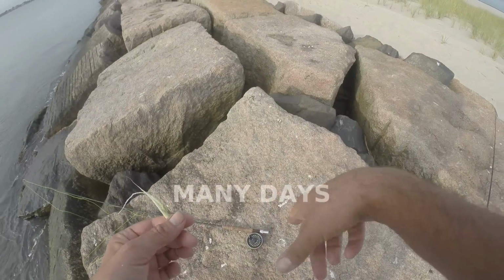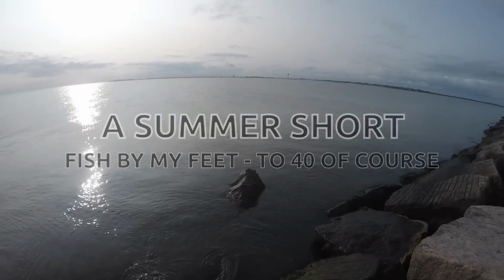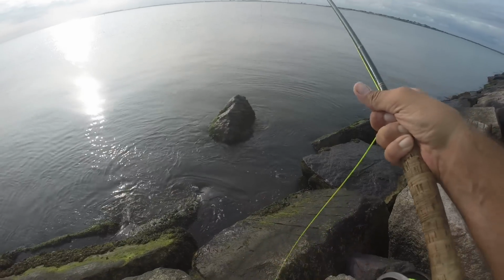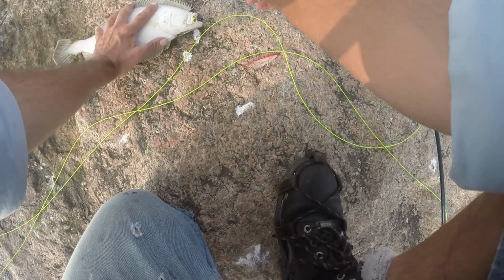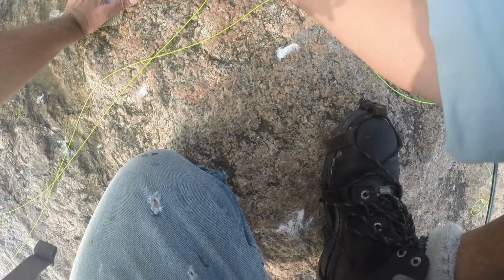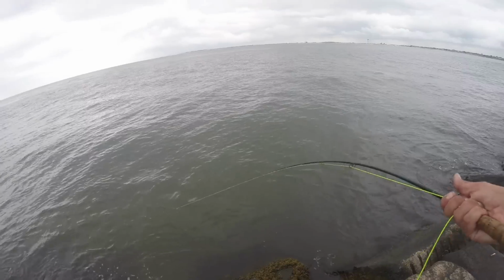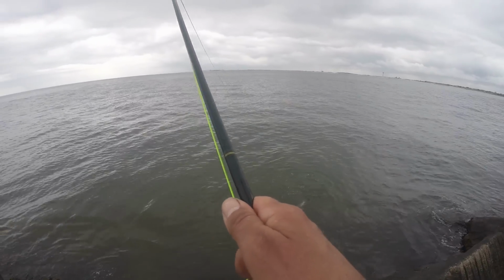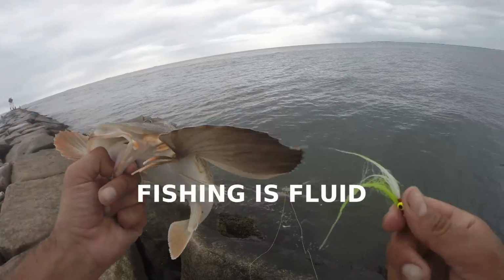FISH BY MY FEET!!! - Fly Fishing for SUMMER BREAK FLOUNDER (FLUKE) - Fishing Structure Feet to 40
FISH BY MY FEET!!! - Fly Fishing for SUMMER BREAK FLOUNDER (FLUKE) - Fishing Structure Feet to 40.  Looking back on warm summer days fly fishing for fluke as the temps drop here.  Have a several full length video on these days to do but loved this clip which was a small part of my day.  In the video I am talking about fishing feet to forty and show how fish can be caught right by your feet with some live takes.  Are they always there?  No.  However often times that is the zone.  The cold days I been getting most fish at the end of the cast but I always remember to keep thought fluid.

I see all to often folks casting way over the fish.  Of course fish often do range but the important part is you keep your though fluid and hit all zones inside and out.  Seems uncanny to have fish at your feet but many times they are there to take advantage of especially when fishing around structure.  Although at cover many of my thoughts seem simple hidden inside is alway deeper thought for anyone, anywhere for anything to extract and apply.  The big lesson is keep your thought fluid like the water you are fishing on and you will find it will make a difference.  Always "Fish Like A Hypocrite" and if you do not like how that sounds "Keep It Fluid."  We are always happy to share our experiences with all those around the world and hope you enjoyed the video as much as we did making it.